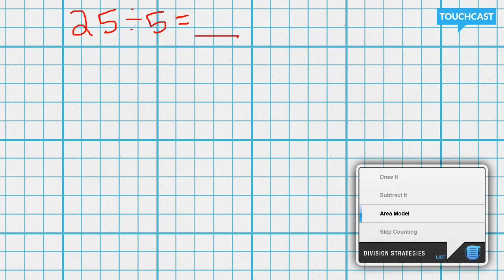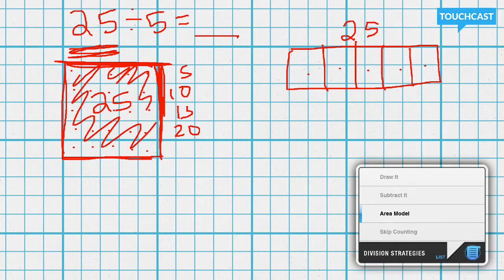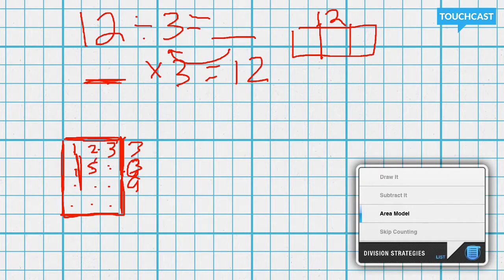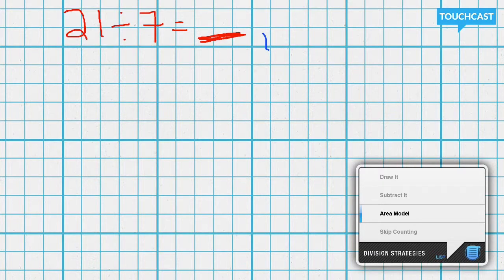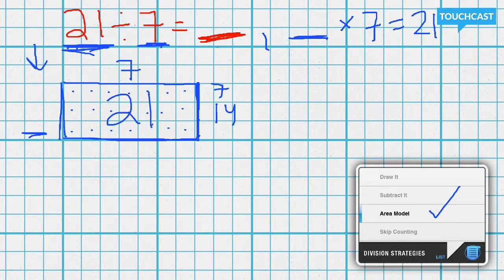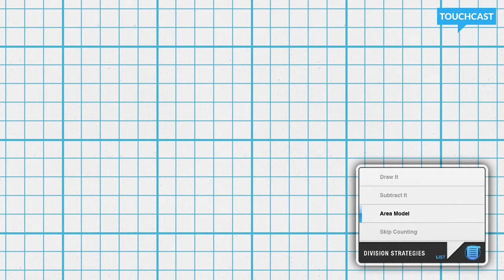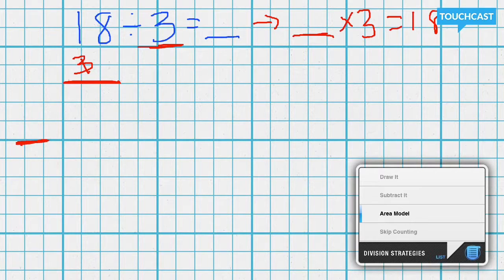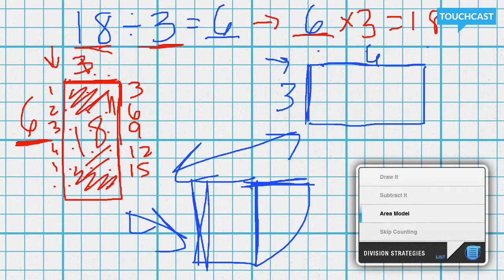3 Area Model Division